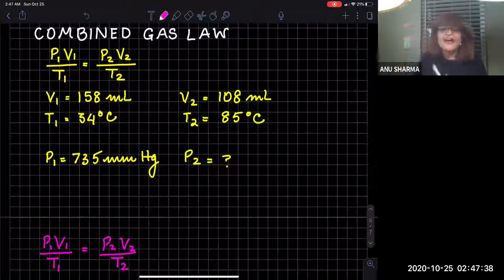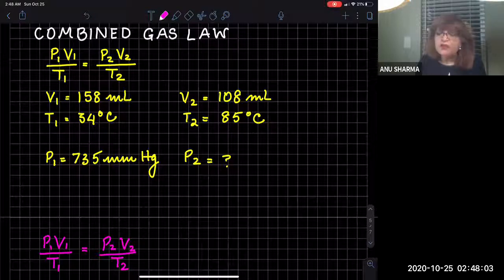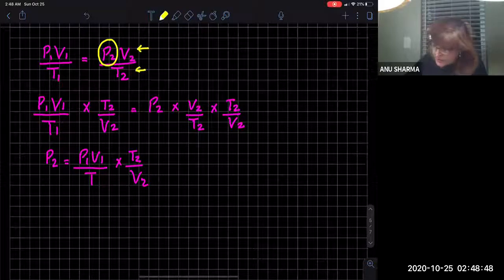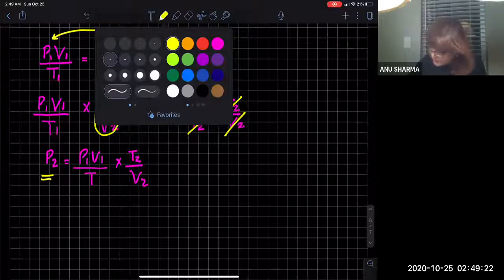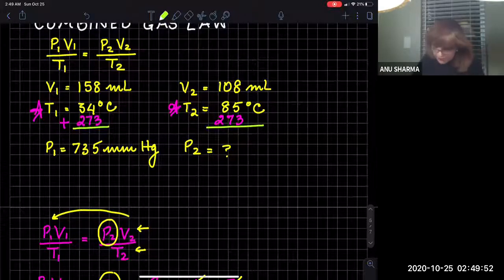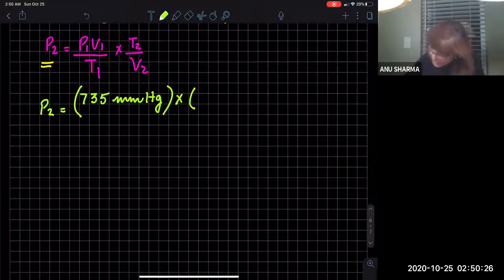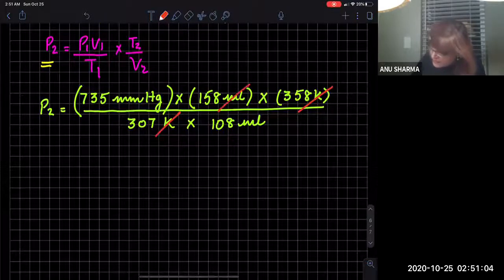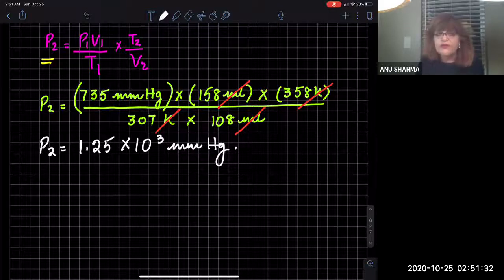COMBINED GAS LAWS - Finding an unknown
Gas Laws - P1V1/T1 = P2V2 / T2